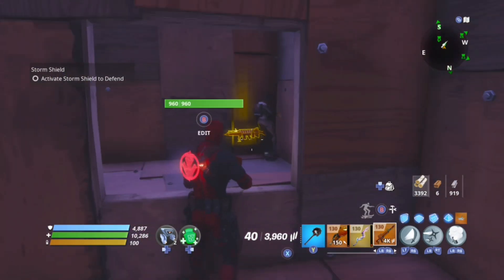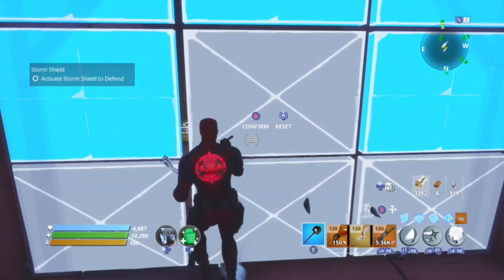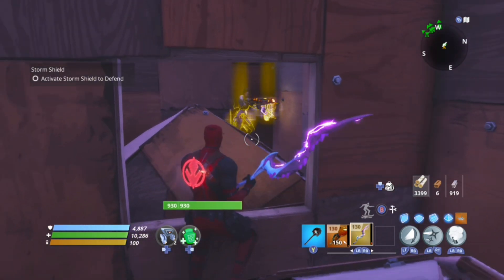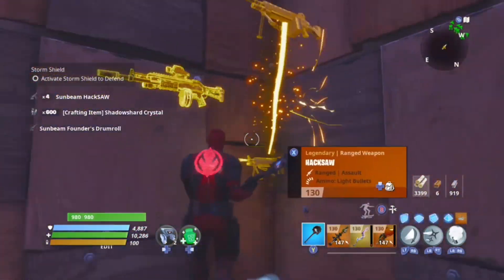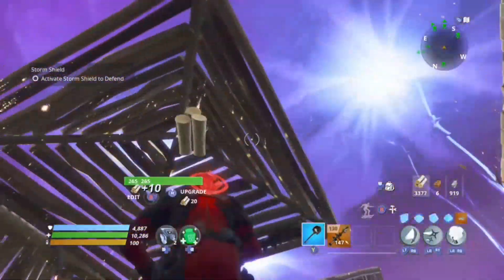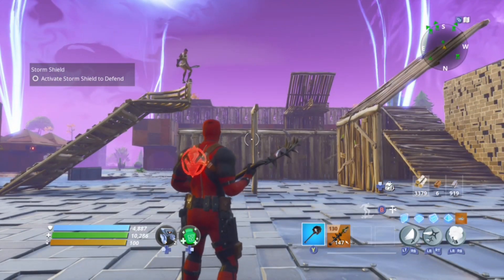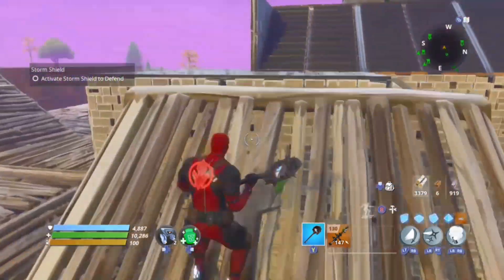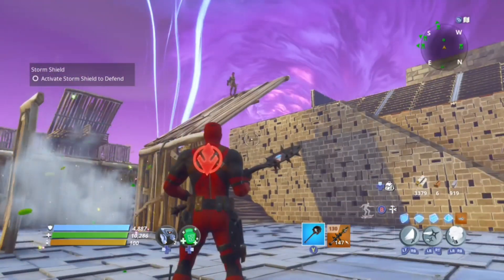DUMB SCAMMER LOSES HIS INVENTORY (scammer gets scammed) | fortnite save the world scammer get scam